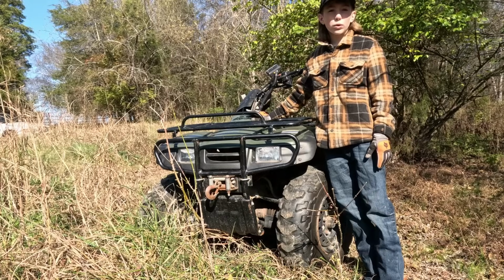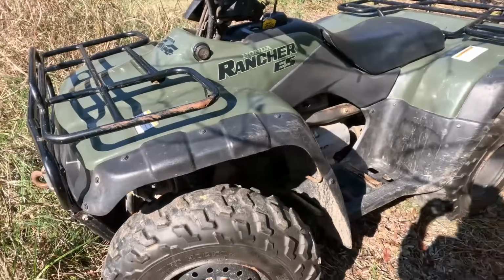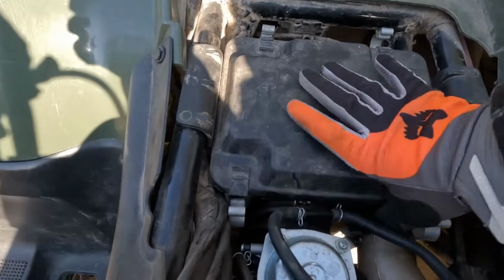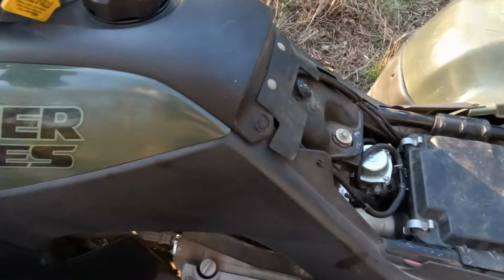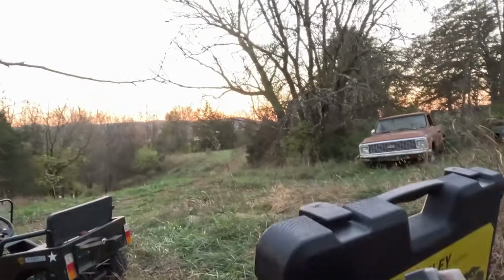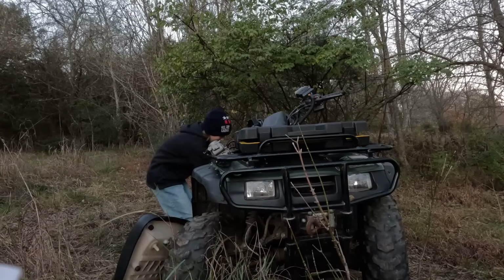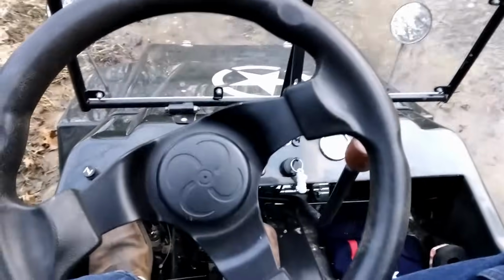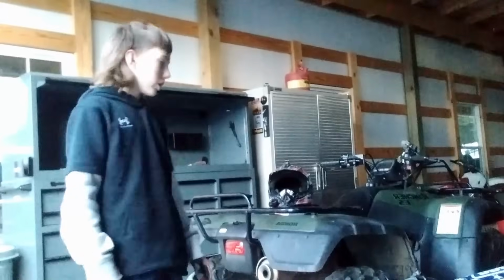Will This Abandoned Honda Rancher Run And Drive After 6 Years?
this Honda rancher has been sitting in storage in North Dokota for 6 years will it run again?